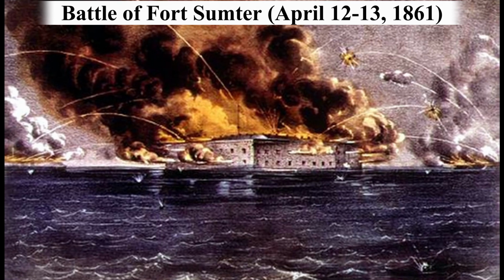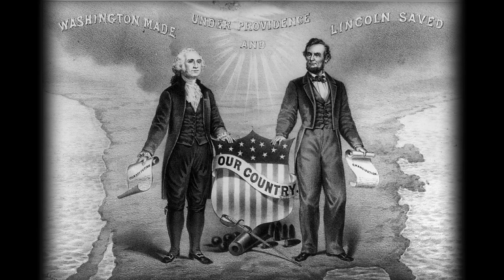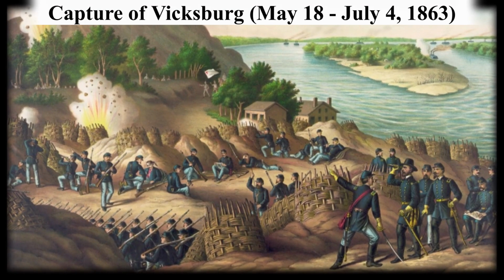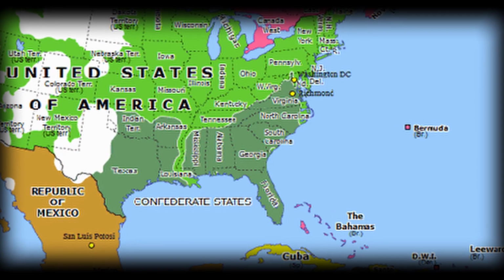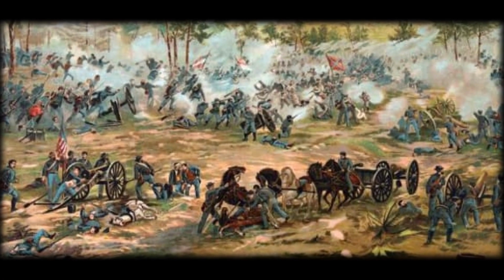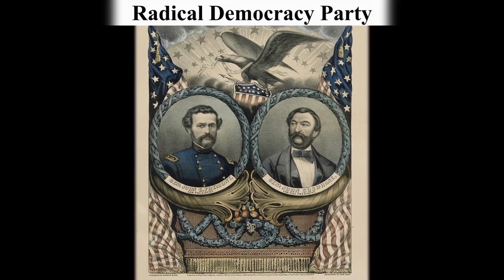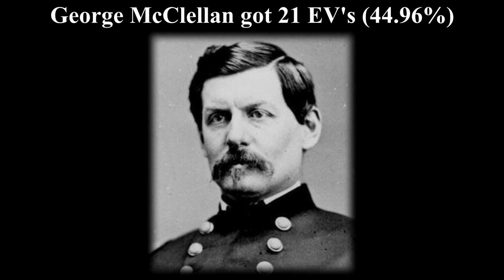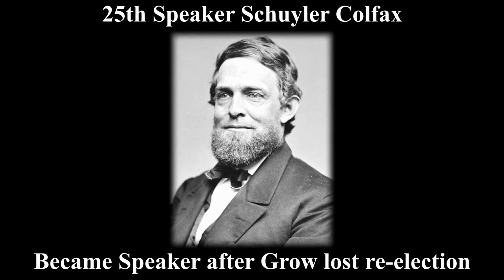The American Election of 1864! (Abraham Lincoln)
Also, fun fact John Wilkes Booth made a Waldo like appearance in this video...where is he?

0:00 Intro / Civil War
0:37 Lincoln Tragedy & Battles
1:10 Biggest Military Blunder (Antietam)
2:01 Emancipation Proclamation
2:14 Ulysses Grant cripples the CSA
2:28 Gettysburg Battle / Address
2:54 Republican Convention
3:25 Democrat Convention
3:44 Fremont's Party!
4:09 Winner!
4:52 Senate & House
5:17 Hope / Union is preserved!
5:40 More videos!